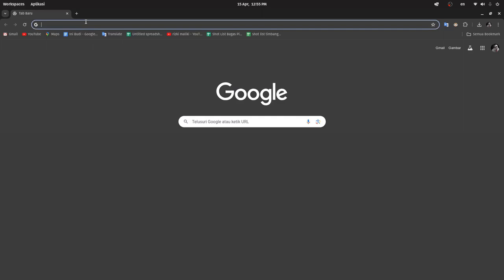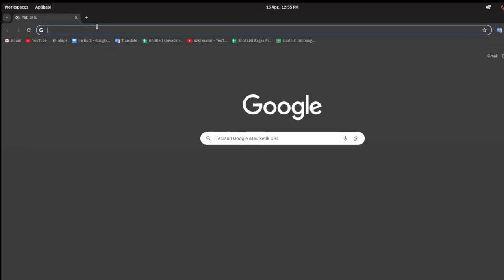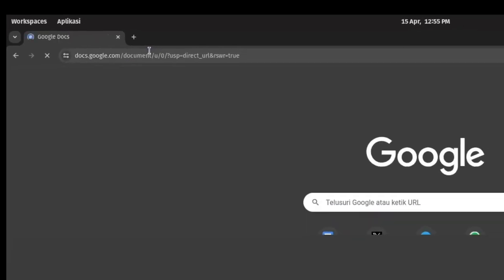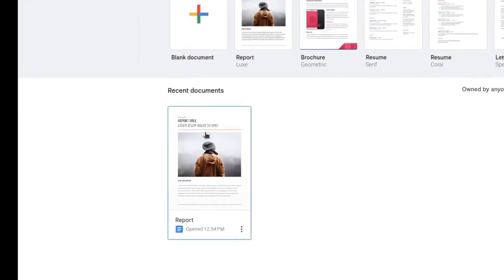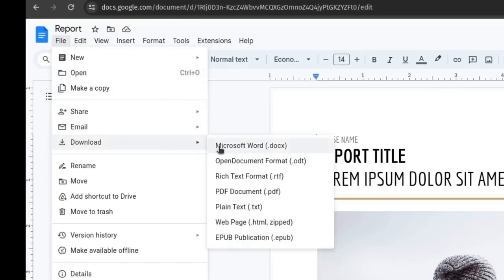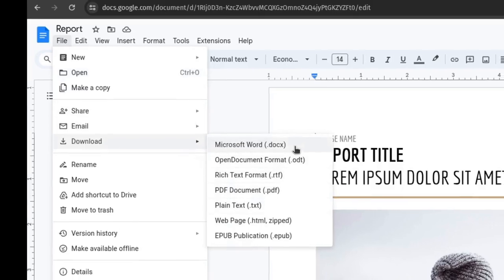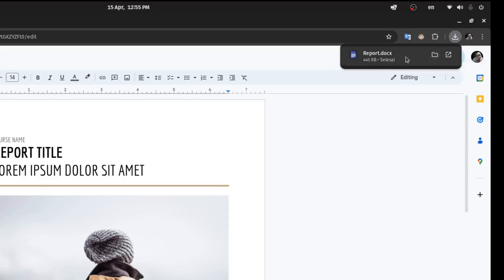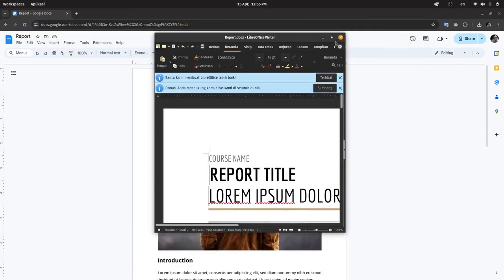How To Export Google Docs to Microsoft Word (.docx Extension)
Google Docs is a versatile platform for creating and editing documents, but sometimes you may need to export your Google Docs files to Microsoft Word format (.docx) for compatibility or other purposes. Fortunately, Google Docs provides a straightforward method for exporting documents in various formats, including .docx. Follow these simple steps to export your Google Docs document to Microsoft Word format:

Step 1: Open Your Google Docs Document

1. Launch your web browser and navigate to Google Docs (docs.google.com). Sign in to your Google account if you're not already logged in.

2. Open the Google Docs document that you want to export to Microsoft Word format.

Step 2: Access the File Menu

3. Once your document is open, click on the "File" menu located in the top-left corner of the screen.

Step 3: Choose "Download" Option

4. From the "File" menu, hover your cursor over the "Download" option. This will display a submenu with various file format options.

Step 4: Select "Microsoft Word (.docx)"

5. In the "Download" submenu, click on the "Microsoft Word (.docx)" option. This will initiate the export process, converting your Google Docs document to the .docx file format.

Step 5: Wait for the Download to Complete

6. Google Docs will start converting your document to the .docx format. Once the conversion is complete, a download prompt will appear.

Step 6: Save the .docx File

7. Click on the download prompt to save the .docx file to your computer. Choose a location where you want to save the file and click "Save" or "OK" to confirm.

Step 7: Access Your Exported .docx File

8. Navigate to the location where you saved the .docx file on your computer. You can now open and edit the file using Microsoft Word or any other word processing software that supports the .docx format.

By following these steps, you can easily export your Google Docs document to Microsoft Word format (.docx) and ensure compatibility with other software and systems.